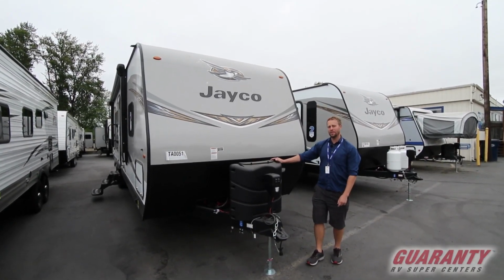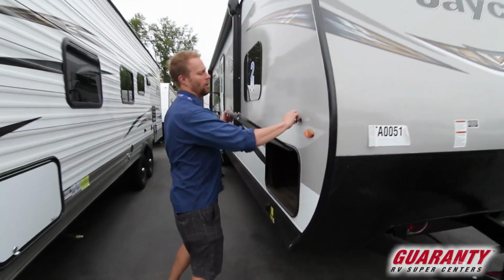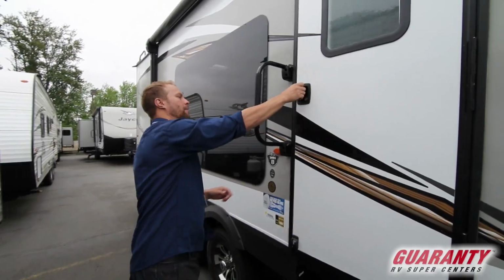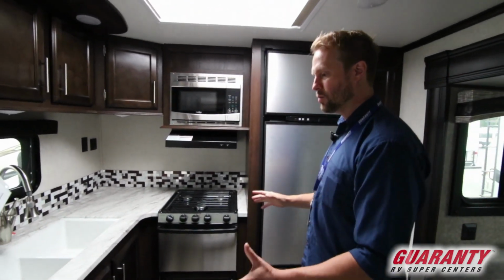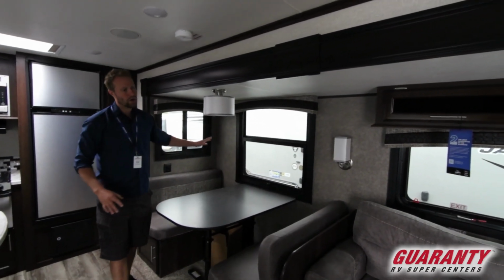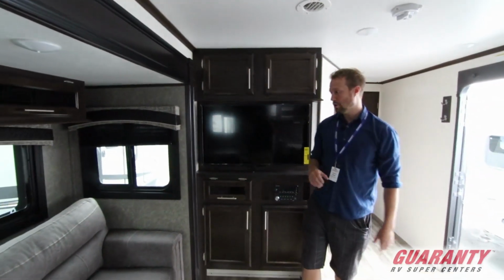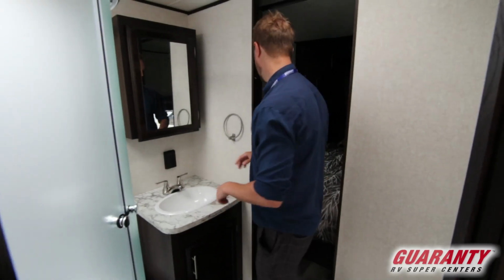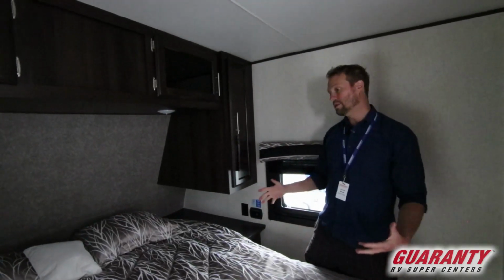2019 Jayco Jay Flight 29 RKS Travel Trailer • Guaranty.com